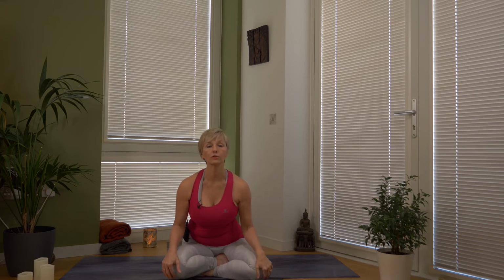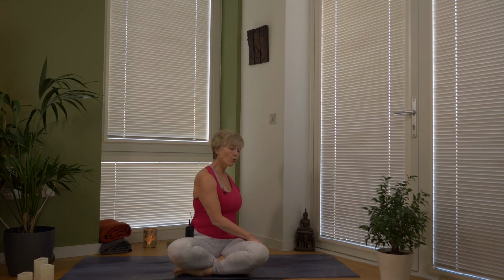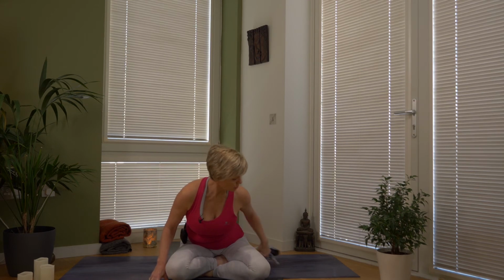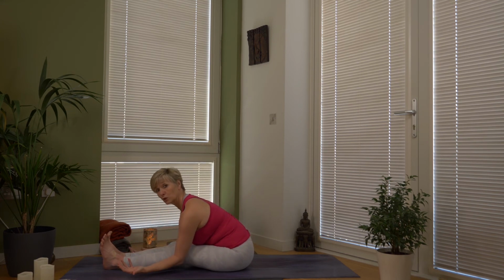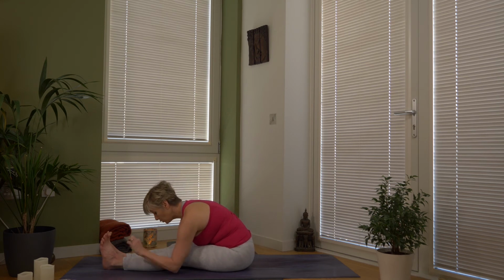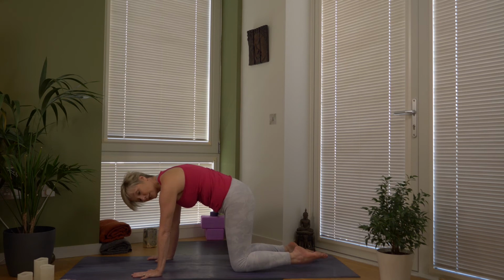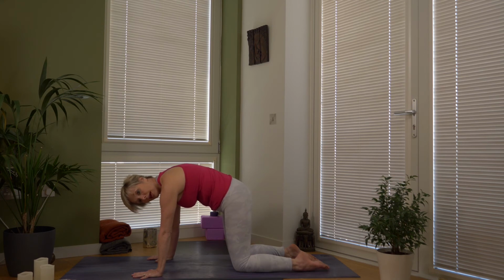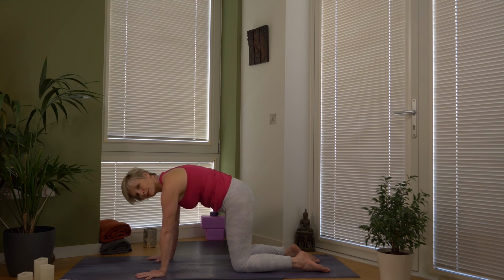Yoga for worry and anxiety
10 Mins yoga  for overcoming  worry and anxiety. Feel good again turn down the volume of your nervous system with this simple 5 count breathing technique and
3 yoga postures.

Timeline:
00:00 Introduction to worry and anxiety 3 postures
02:08 Explanation of Breathing Exercise
04:06 Start of 5 Count Breathing Exercise
06:41 Seated Crosslegged Twist - 5 breaths each side for decreasing anxiety
08:32 Seated Forward Fold 5 - 10 breaths relaxing nervous system
10:12 Cat and Cow on hands and knees for spinal flexibility and relaxation
12:29 Child's Pose 5 - 10 breaths for taking a pause in your day

Read what some of my students said:

✨ " I feel like I can manage my life again since doing Rebecca's daily classes" Fran, USA

✨ "My father can now jump on rocks with with his grandchildren. Despite having a hip replacement" Jane, Devon, UK father, 69 years old

✨ " I rarely exercised until I started taking your classes during the start of the Pandemic. I now exercise regularly and feel like a different person" Jean, NJ, USA  81 years old

✨ " I am in my 40's am a beginner when it comes to yoga and find these classes ideal for me, I've never felt so good. I am on 7 months 5 days a week." Wendy, California, USA, Age 45

❓Who is  Rebecca Jane:

Rebecca Jane is an eternal creative, she shares 25 years experience as a psychotherapist, yoga & mindfulness teacher, motivational speaker and writer.

Her speciality are running classes for the past 8 years, 5 per week for 60 +.

She  teaches her yoga like she writes with a playful and imaginative slant, exposing students too yoga practices that open doors to new ways of moving, thinking and being.

Her thematic classes are Live & Online, 30 minutes daily and come in packs of 5 consecutive days. The regularity, short classes and live streaming are what makes her classes stand out from others.

Mindful mantras feature in every class blending Rebecca’s unique style of yoga and meditation. A distinctive experience designed to keep students motivated, physically strong and flexible and mentally resilient.

Yoga with Rebecca Jane recommends that you consult your physician regarding the applicability of any recommendations and follow all safety instructions before beginning any exercise program. When participating in any exercise or exercise program, there is the possibility of physical injury. If you engage in this exercise or exercise program, you agree that you do so at your own risk, are voluntarily participating in these activities, assume all risk of injury to yourself.